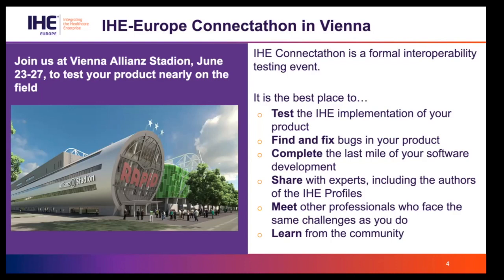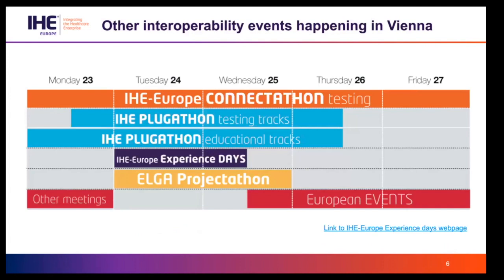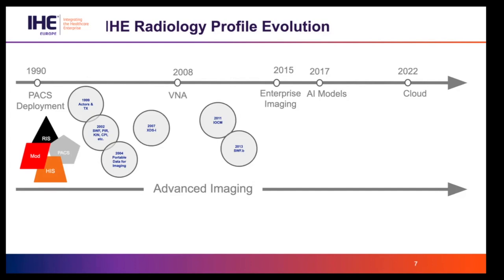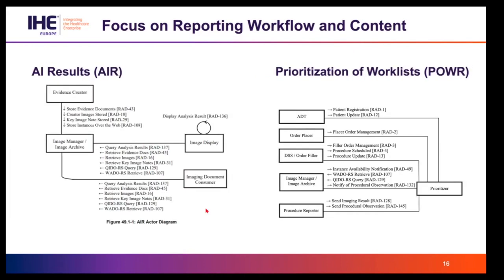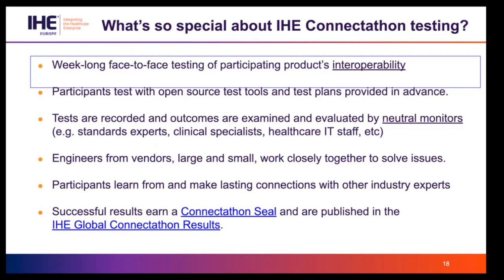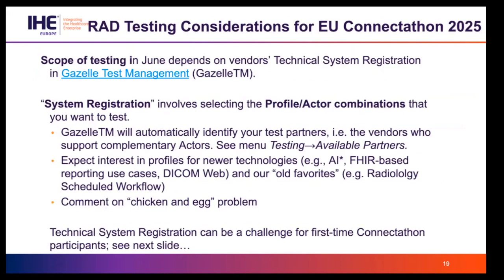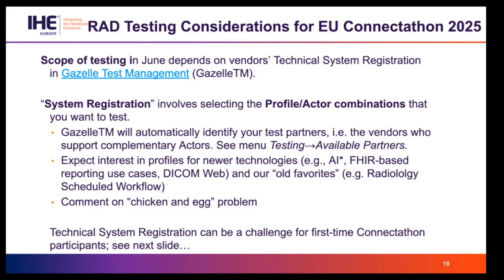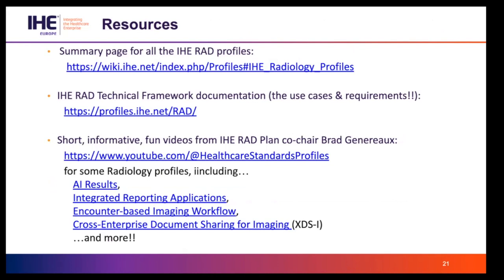2025 What’s new in IHE Radiology?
Lynn Felhofer, Radiology domain technical project manager and Andrei Leontiev, Technical co-chair of IHE Radiology will update you on the IHE Radiology technical framework.